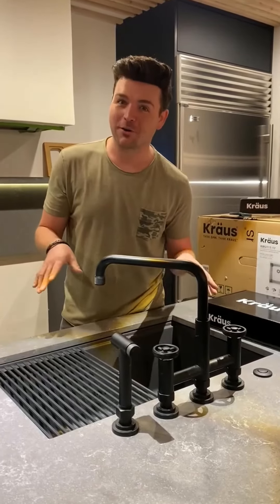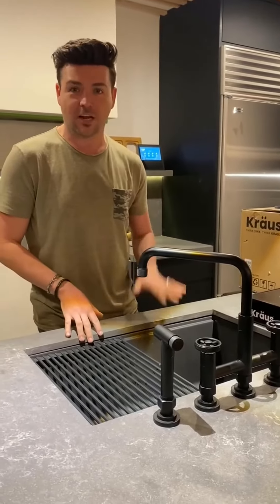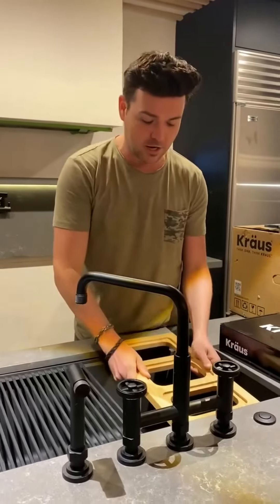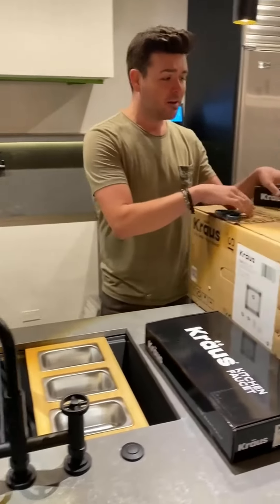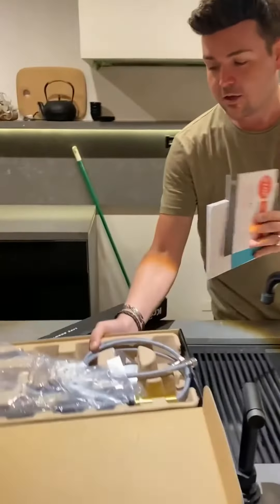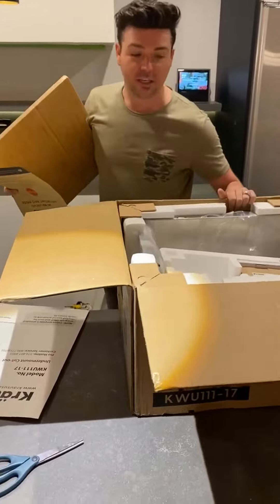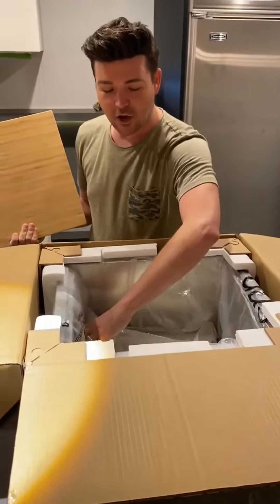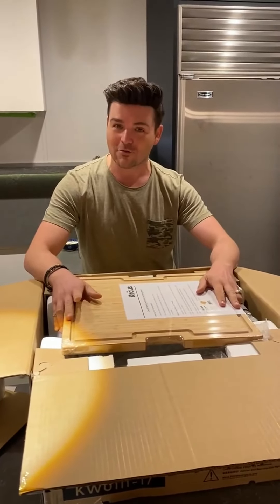Unboxing Kraus Workstation Sinks with James Judge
Check out Jame's initial reactions as he unboxes Kraus a Workstation Sink and Bolden™ faucet for his new renovation!

For more content from James Judge, visit @thehousejudge on Instagram.